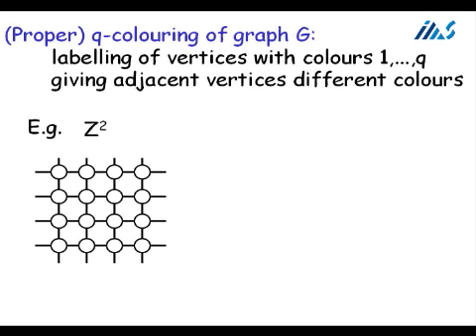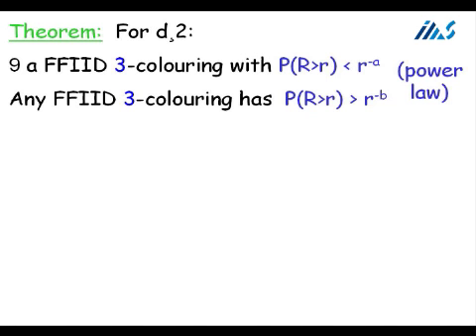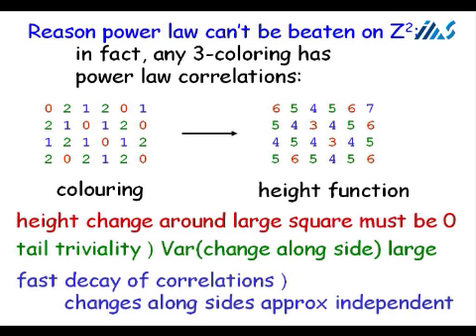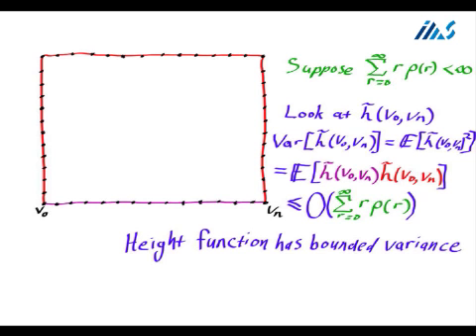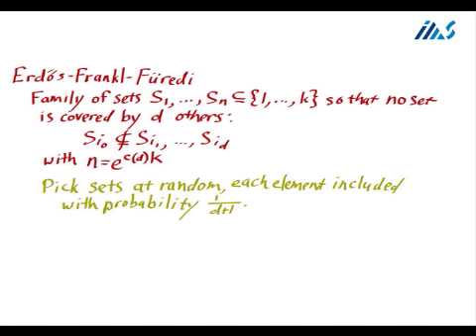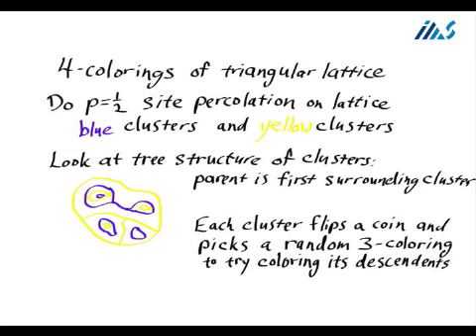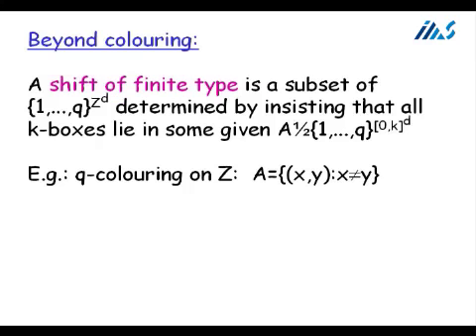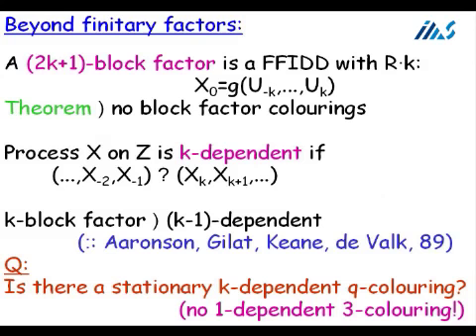Finitary Coloring - Alexander Holroyd